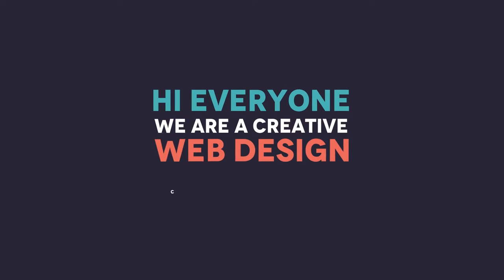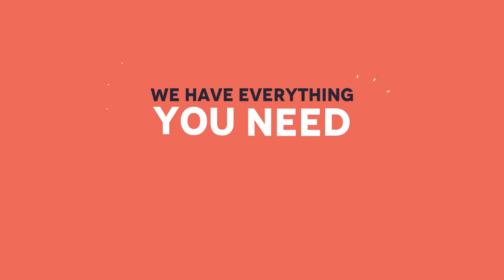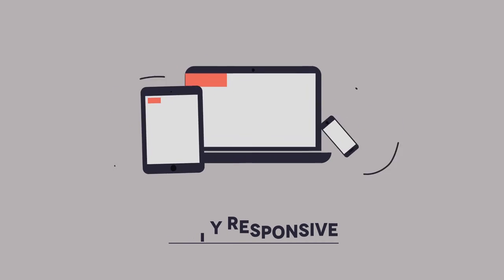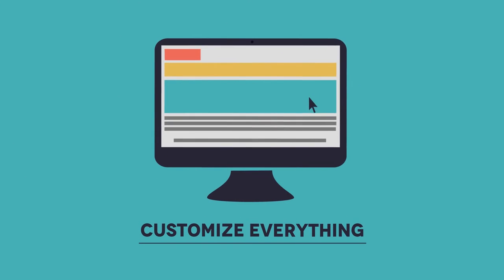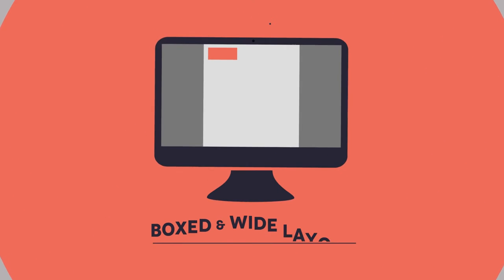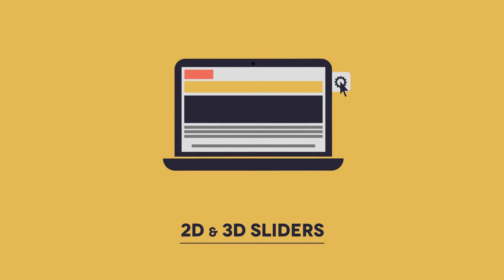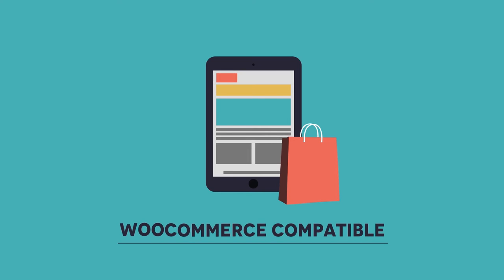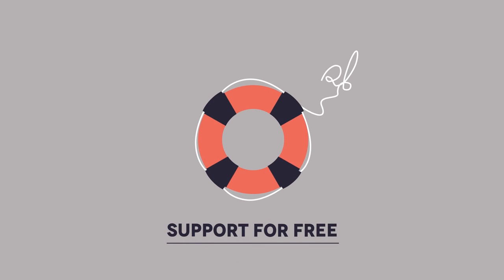Make A Fully Responsive & Dynamic Website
We are a bunch of talented Designers who strive to create alternative designs that confirm your business or requirements get the stand out that they deserve. We ensure that our clients get a personalized project every time.

With our services, we offer unlimited revisions without question to ensure that you get the delivery that you are 100% satisfied with. We plan to complete the projects to a timescale that suits the requirements of your project, ensuring we are flexible.

We have done a lot of work for a range of companies, from startups to well structured and supported business. We the team providing video animations & graphic solutions in almost every aspect. We do Product/Service Promo Videos, Logo Openers, 3D/2D Logo Intro/Outro Animations, Title Animations, Explainer Videos, Whiteboard Animations, Logo Designs, Website Design & Developments, Full Corporate Brand Designing and many more…

Many Thanks;
- Russell | ADMIN & Sr. Motion Graphic Animator
ZOOBA NETWORK